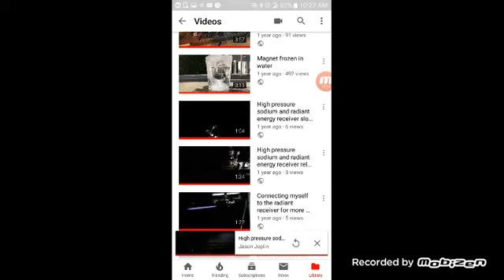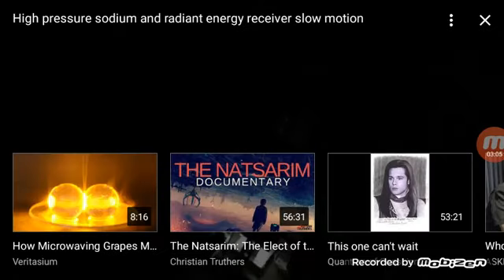Wireless Instantaneous Transmission